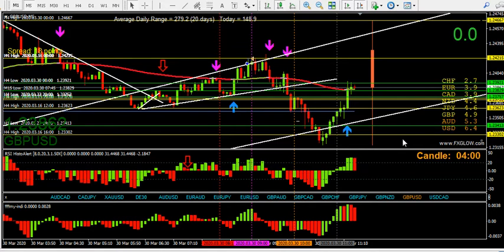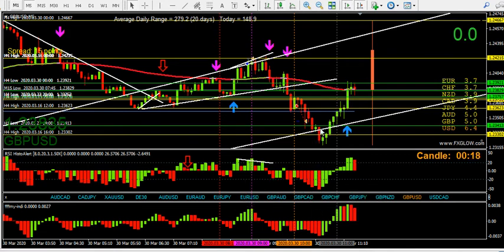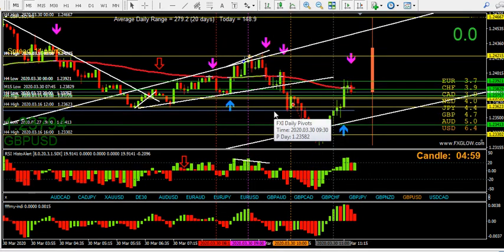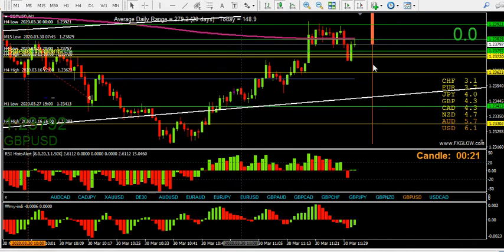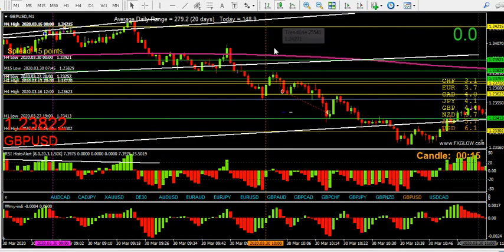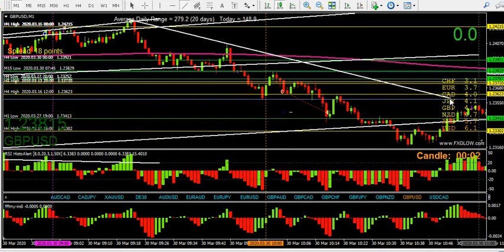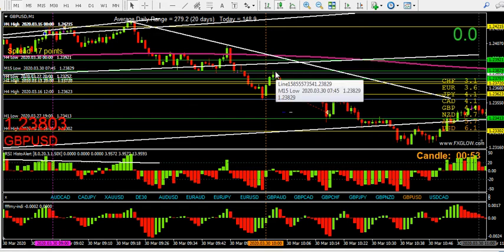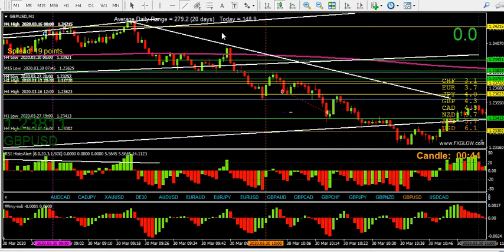Third winning cable trade of the morning net 13 pips